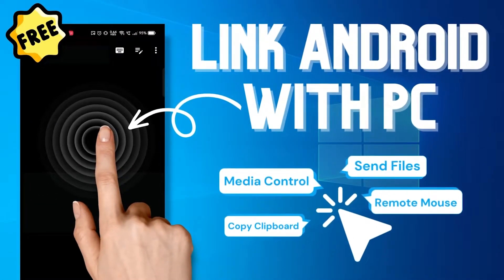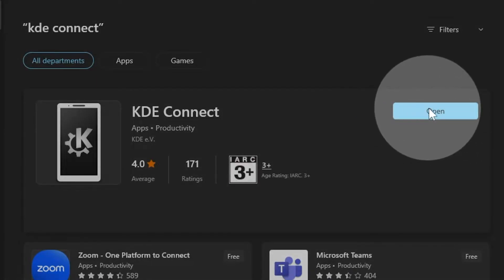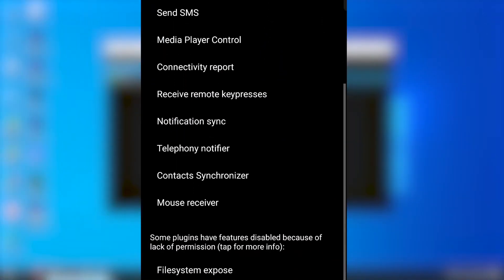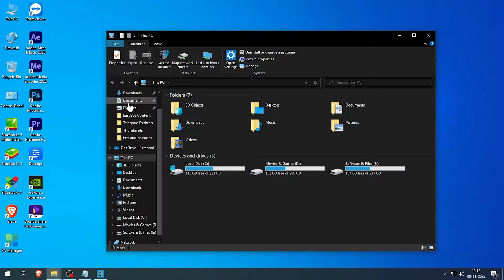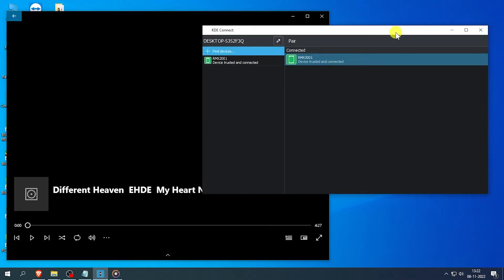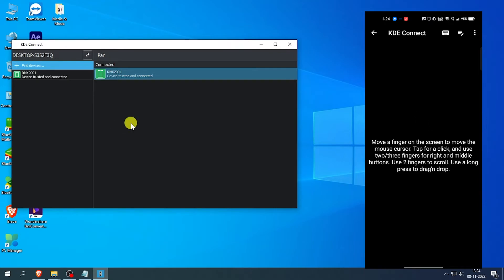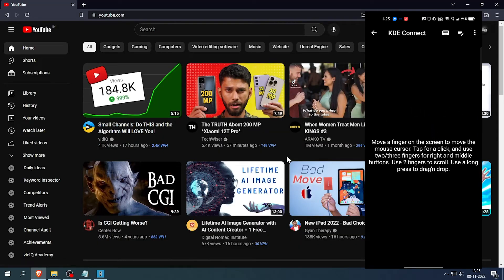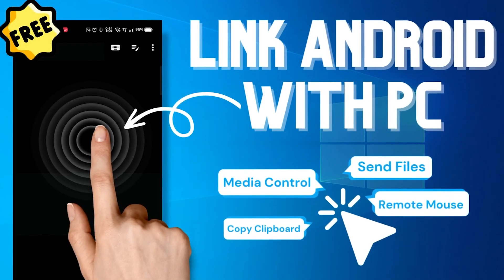How to Link Android Phone to Windows 10 | KDE Connect Method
Learn How to Link Your Android Phone to Windows 10 For Free for Lifetime.

In this video, I'm going to show you how to link your Android phone with your Windows 10 PC or laptop. This video will show you how to install an app in Windows 10 that enables you to use your Android phone as a wireless mouse, keyboard, touchpad and send files between your computer and phone.

0:00 Intro
0:16 Download & Install
0:39 Pair Devices
1:01 Send Files
1:20 Send Clipboard
1:37 Multimedia Control
2:02 Remote Input
2:37 Thank You

About
We are a Tech channel that reviews the latest technology, software, and hardware reviews. We create tips and tricks tutorials on how to tech videos.